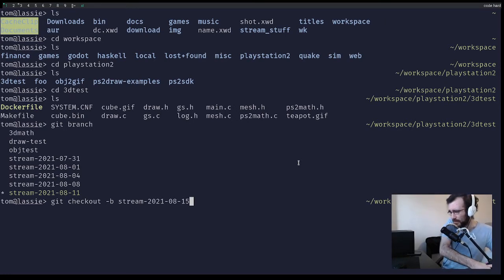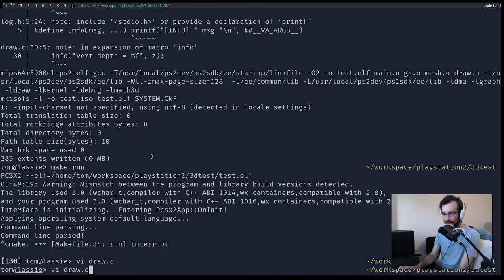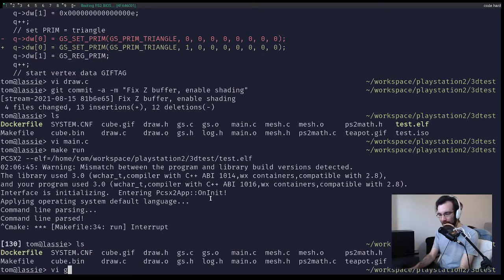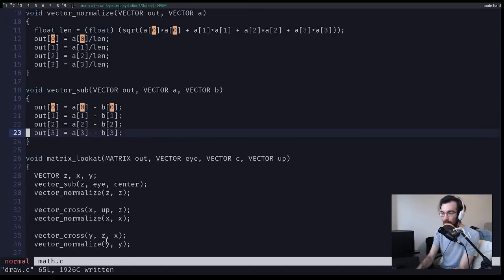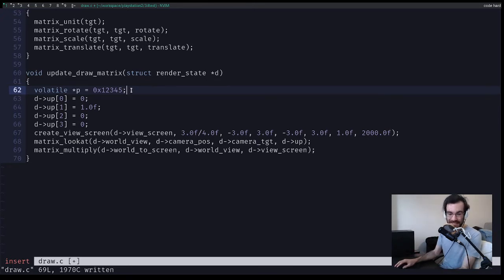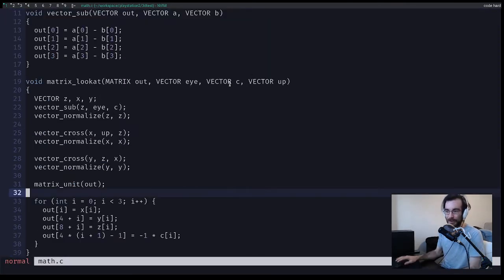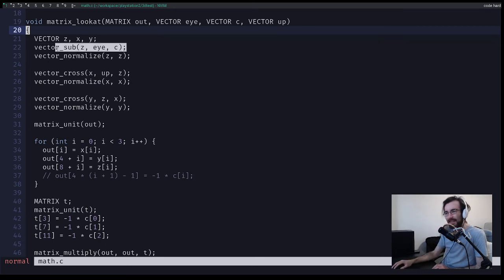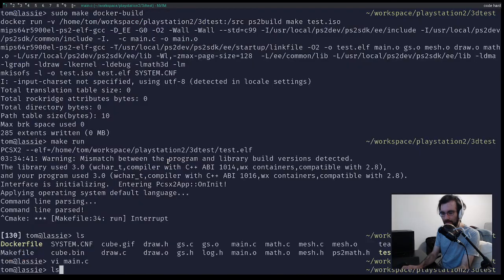Making a PS2 Game LIVE #6 - 3D Math and Cameras (C Game Development on PS2SDK)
0:00 Spinning Cube
2:10 Stream Starts
1:06:40 Big Raid :D

The one where I get a huge host! I almost gave up in the middle, but some awesome people came and cheered me on to push through the troublesome 3D math!\